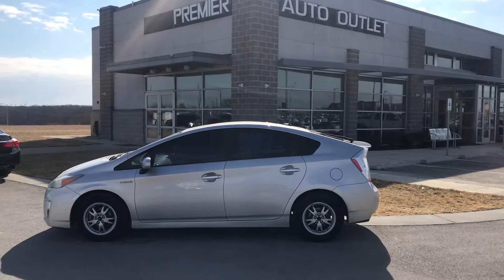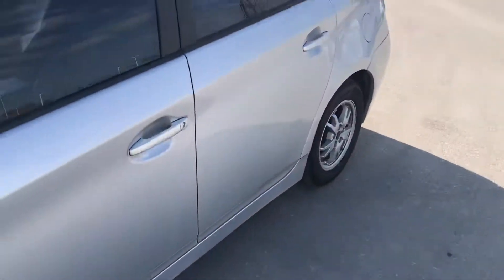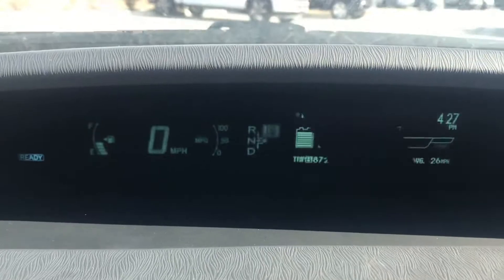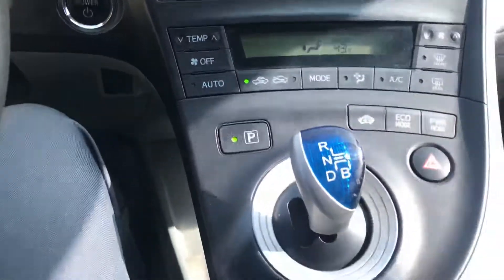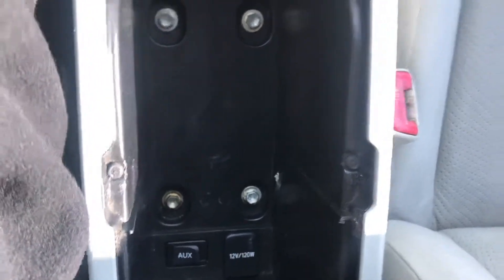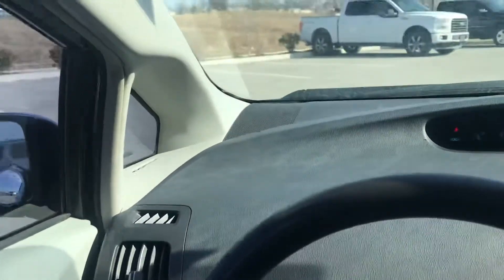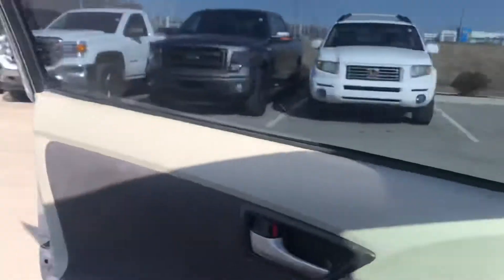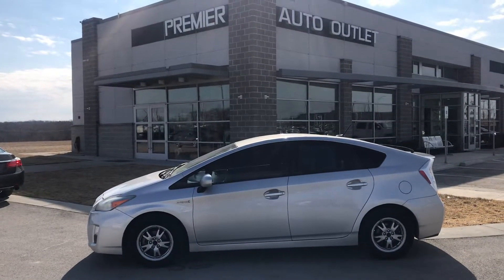February 26, 2021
Leslie’s 2010 Toyota Prius